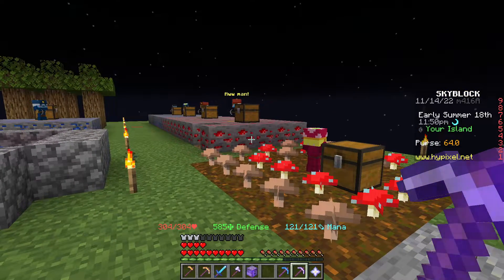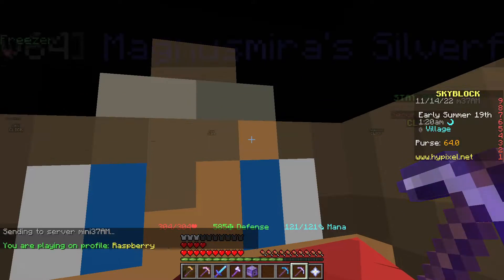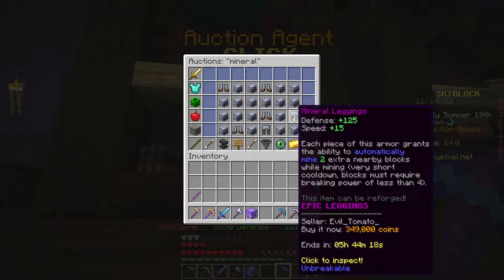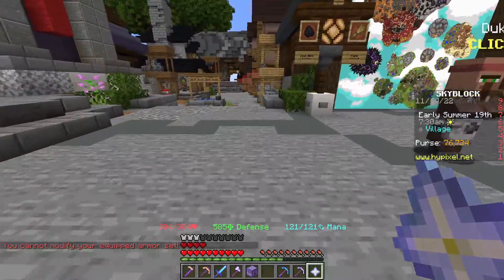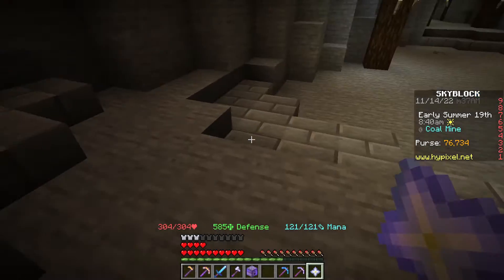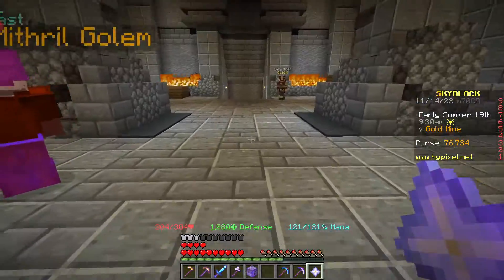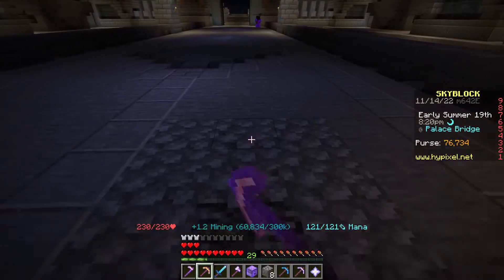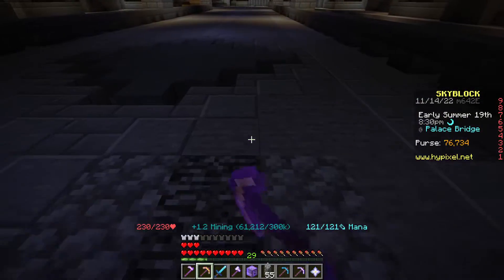The Best Way To Start: Part 4a: Magzie's Hypixel Skyblock Playthrough!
In this episode, we run through the beginning of the game with the newest Updates!

Goals For This Episode:
-Get The 4th Rock Pet
-Do Dailies In Dwarven Mines
-Craft Mining Minions
-Daily Money Making
-Sell Enchanted Cobble From Rock Pet Grind
-Get Combat 12
-Get Strong Dragon Armor
-Grind Bestiary